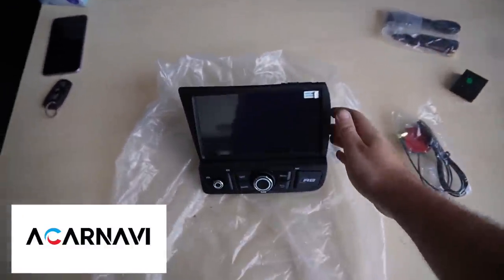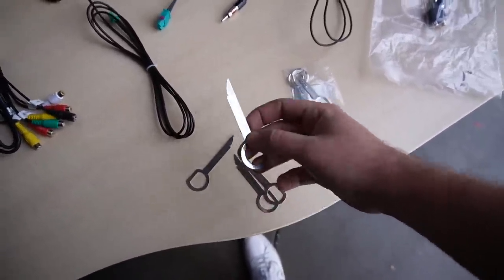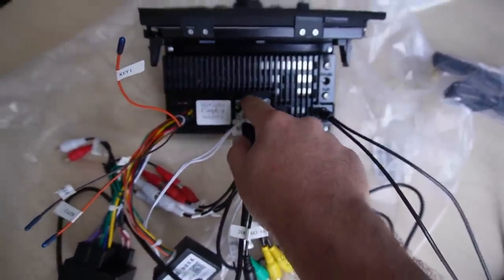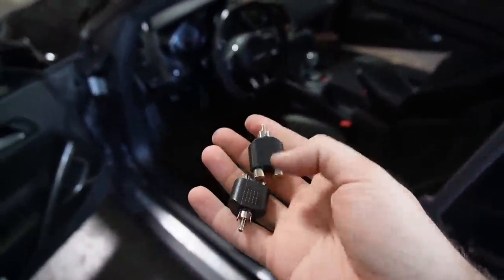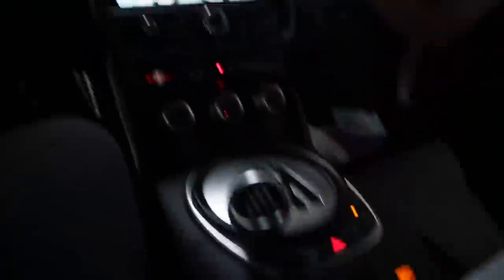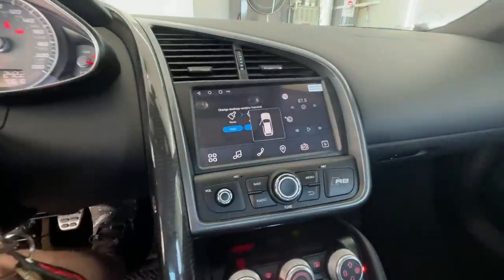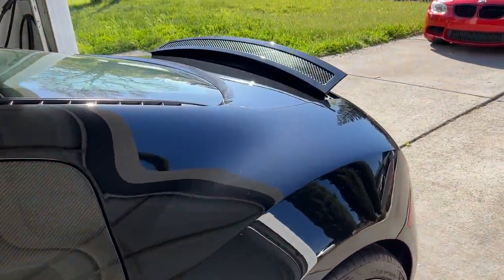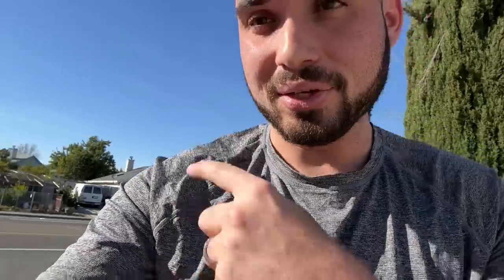NEW AUDI R8 MOD THATS A GAME CHANGER! + M3 STATE REFFED!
Let me know what you guys think of the new upgrade, but I 100% honestly believe this is one of the best interior upgrades an Audi r8 can get!

KiesMotorsports NOUR5
BurgerTuning
FCP EURO
AzaAutoWheel
Suvneer
SSR Performance
RoughCountry